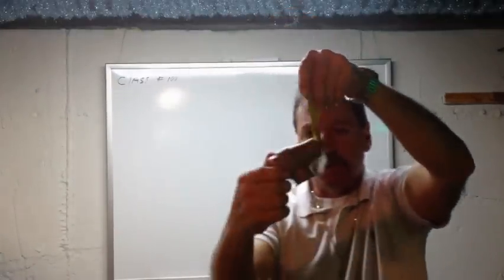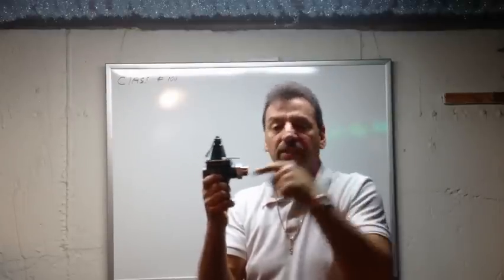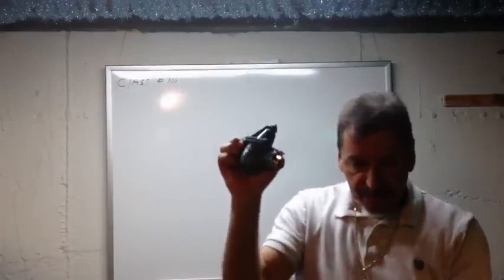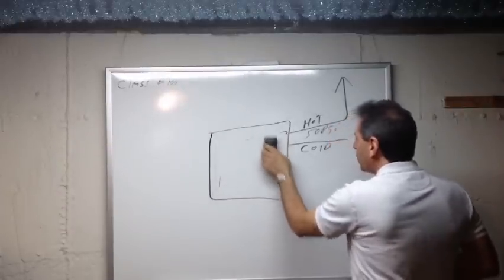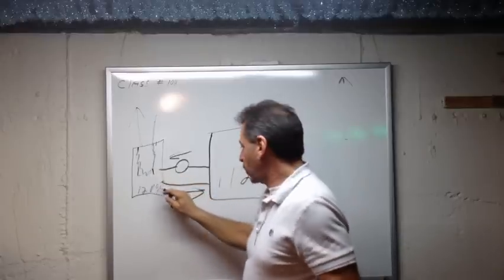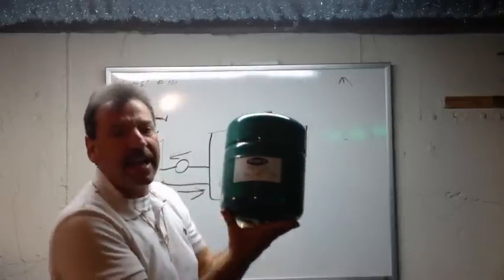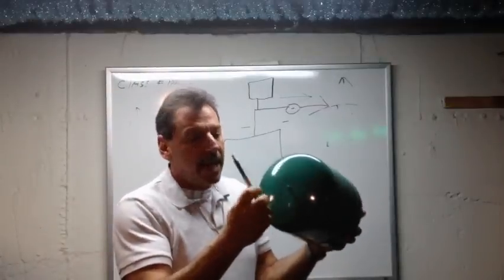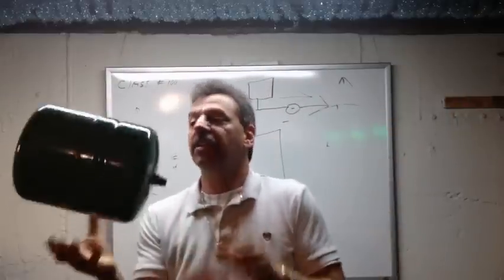relief valve,boiler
understanding all the reasons a relief valve can leak water,  Like these videos? just type in loudepot in any APP store, and for .99 cents you get a lifetime of fantastic tutorials, updates for free every month..forever, thanks Loudepot!!